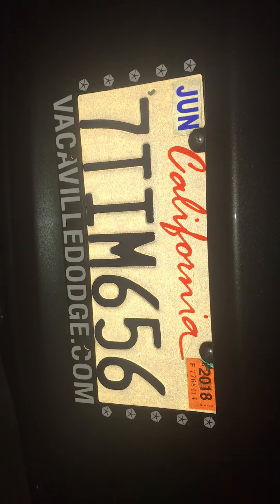Installed the Hoonigan License plate cover and it looks good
Drifting, interviews, car culture , car builds, burnouts, baloo the drifting bear brings you adventure back down because ever car build is an adventure we will be interviewing grassroots racers to the pro, lot of fun wild crazy projects and stunts for your viewing pleasure